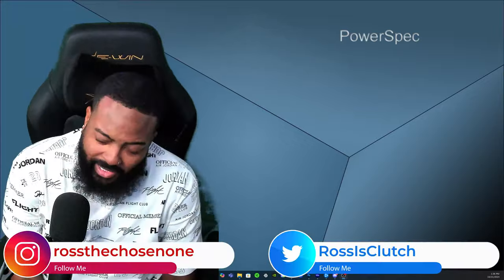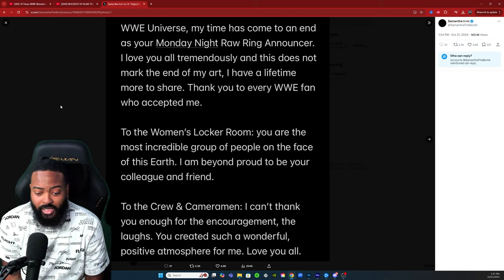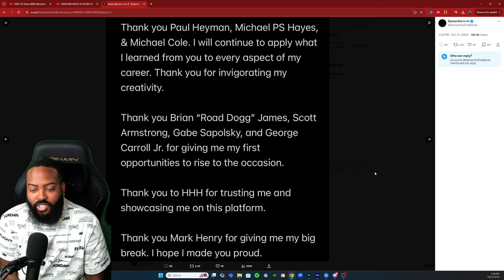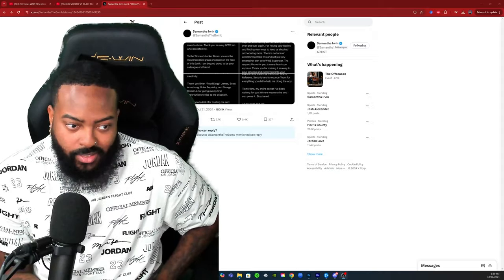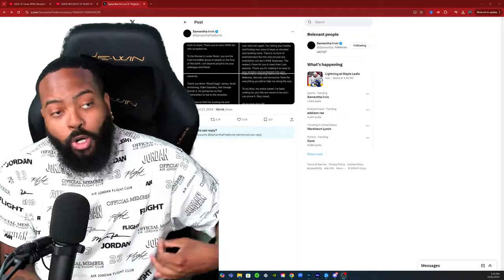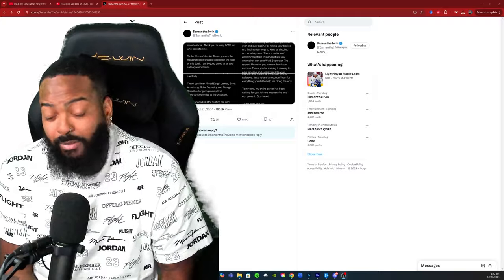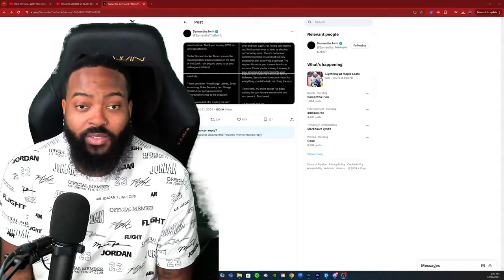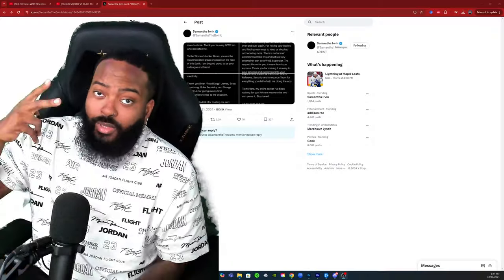SAMANTHA IRVIN LEAVING WWE?